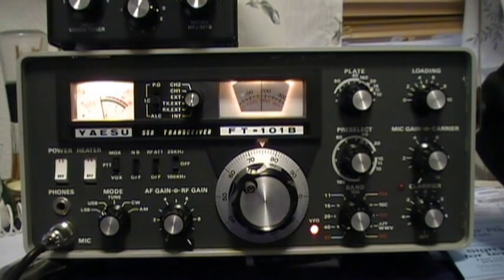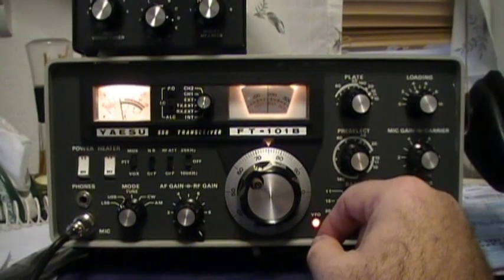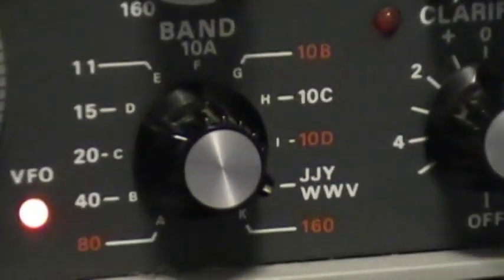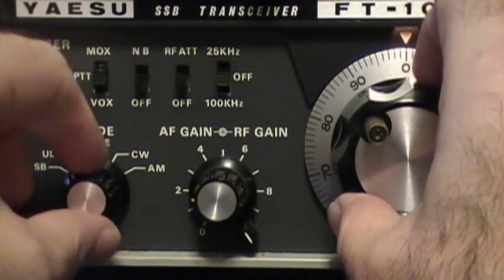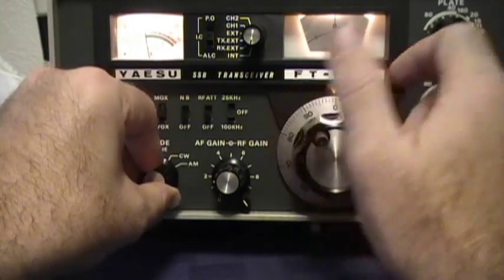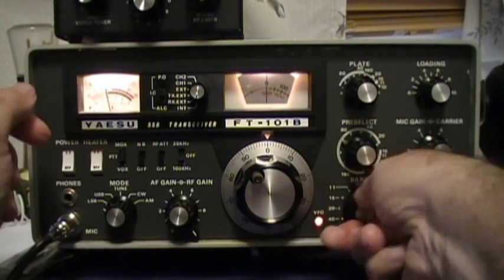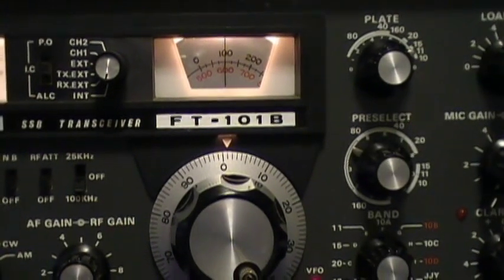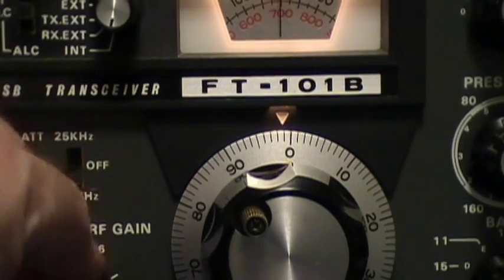How To Zero Beat Yaesu FT-101B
HamRadio This video shows you how to zero beat on a yaesu ft-101. This will help you in calibrating your radio.